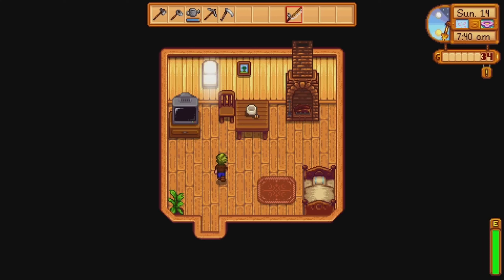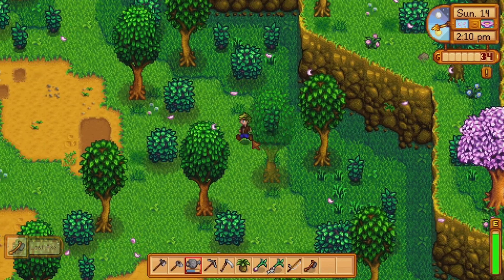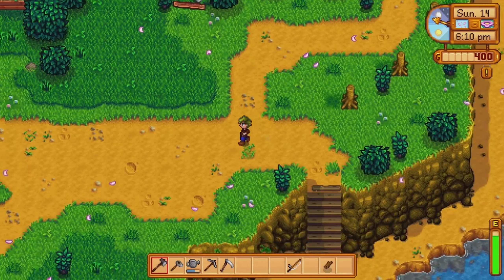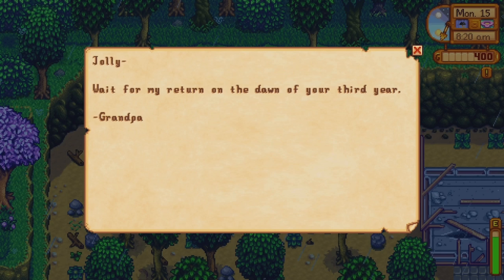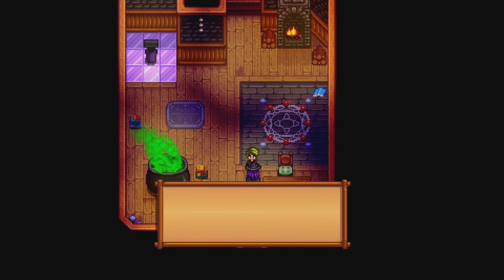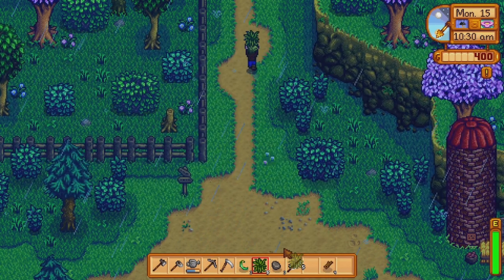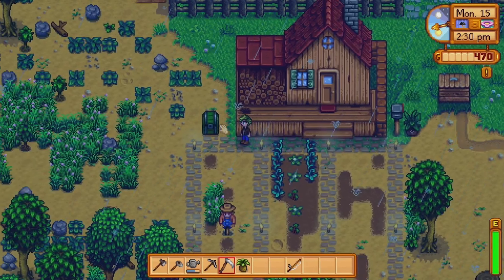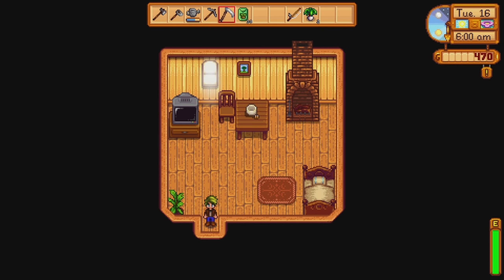Stardew Valley (Ep4) | Meeting The Wizard! | Robins Lost Axe | Apple Creatures!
I'm enjoy this game! Got a lot more progress this time! Keep notifications on so you dont miss part 5 or any other content!!